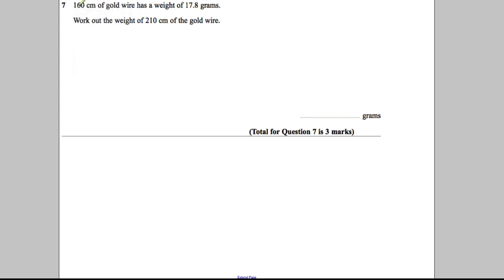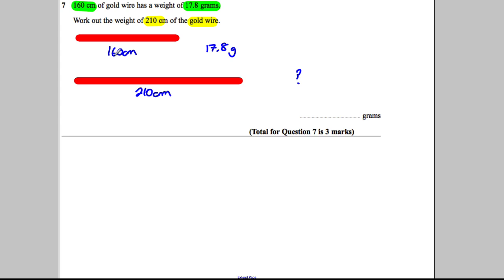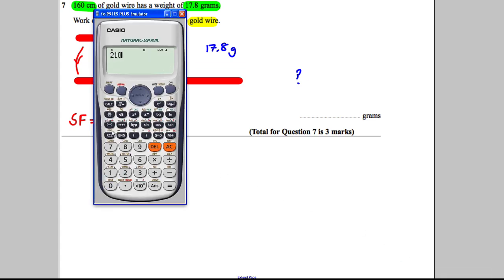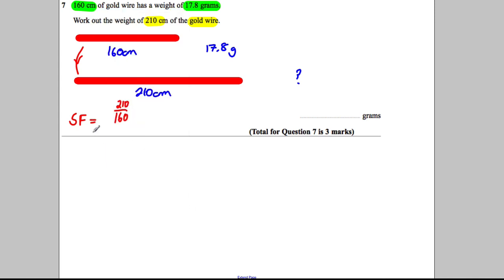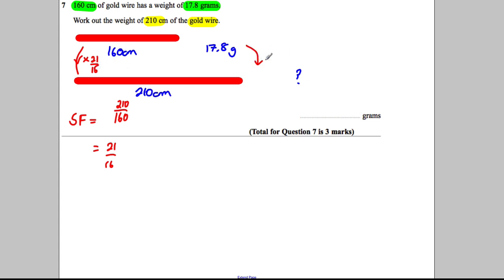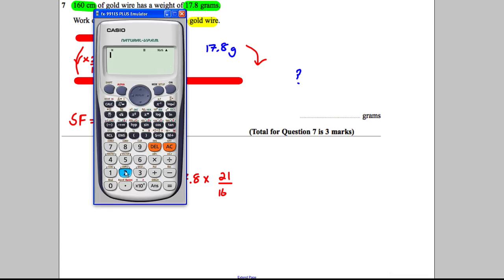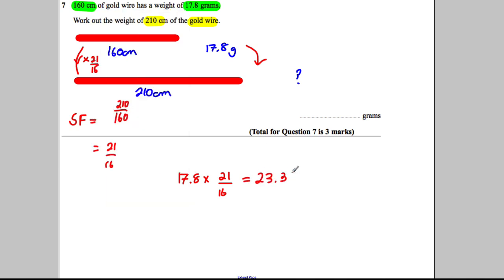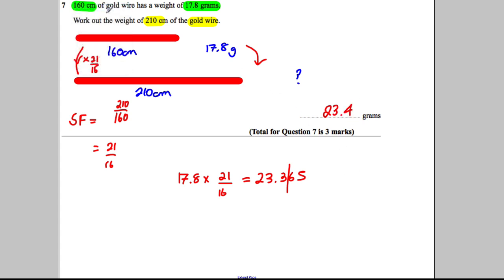Q7 Paper 2H November 2012 EDEXCEL Maths GCSE